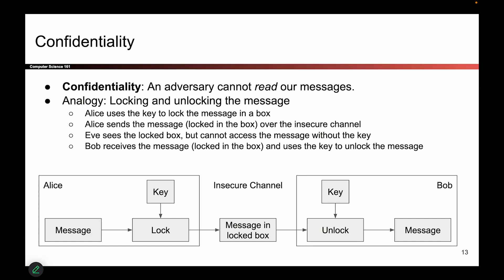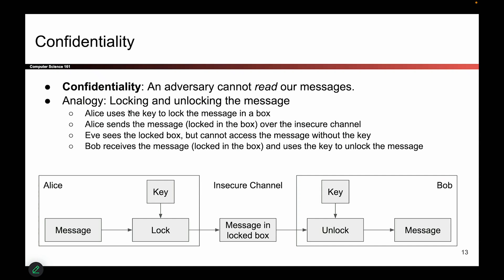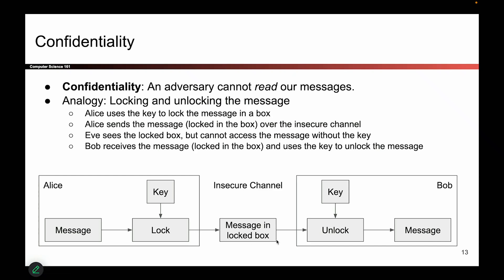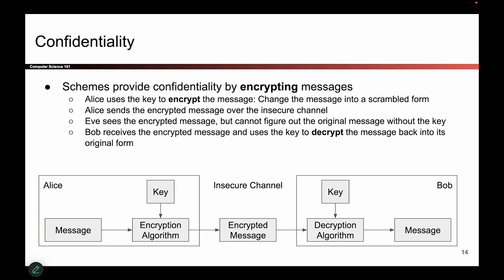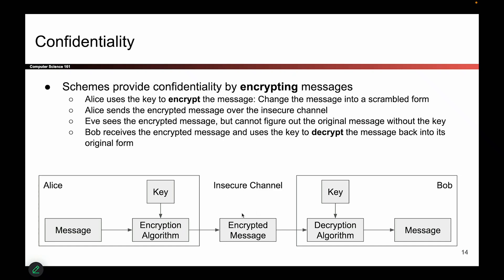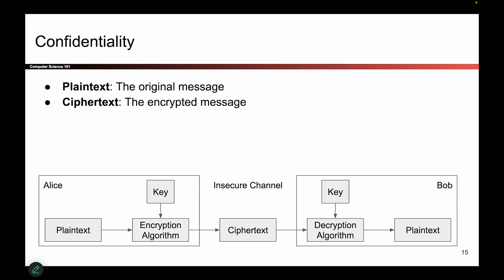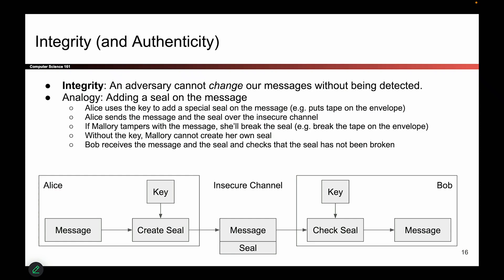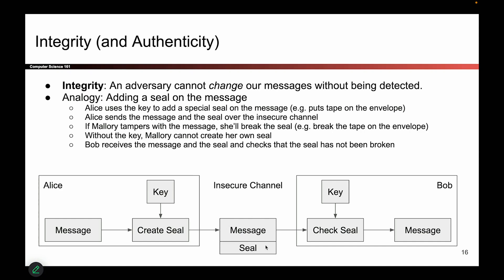[Cryptography1, Video 3] Confidentiality, Integrity, Authenticity